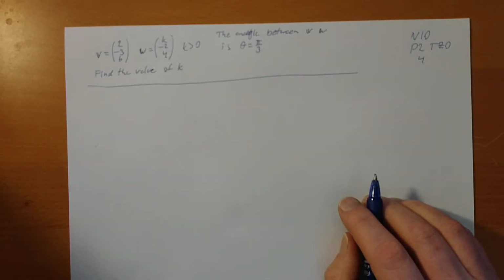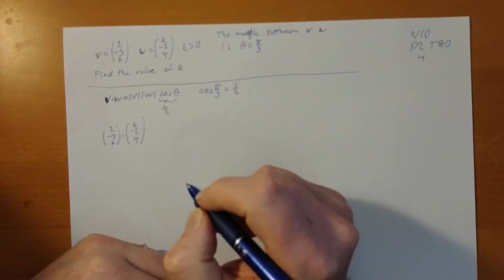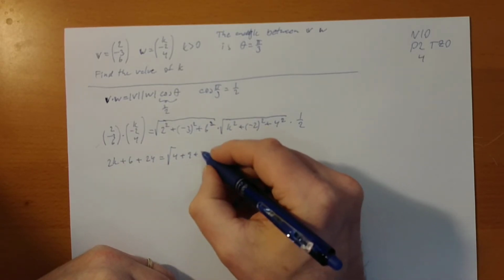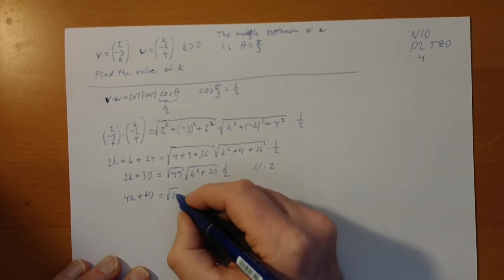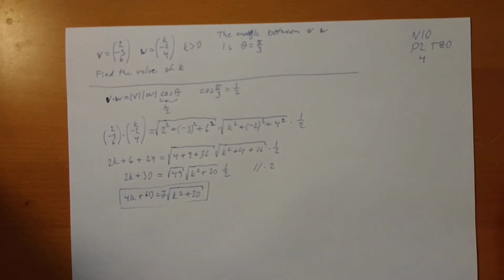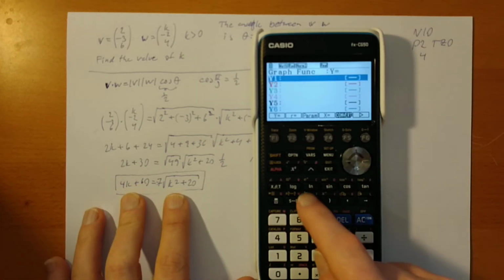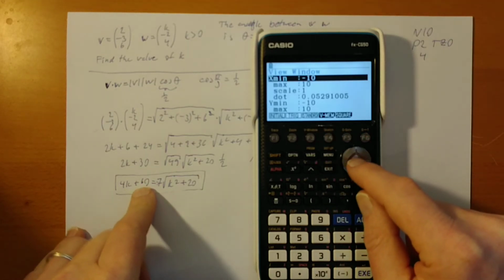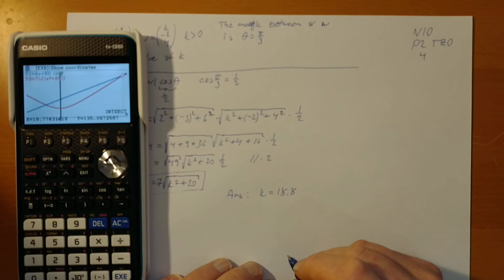November 10, P2, TZ0, Q4. A vector equation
How to solve a particular vector equation with an unknown coordinate.